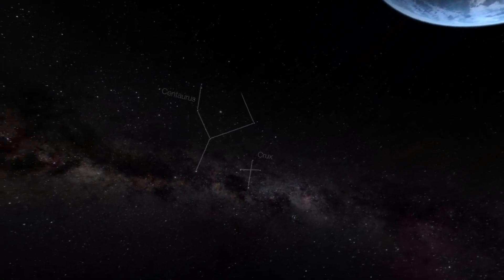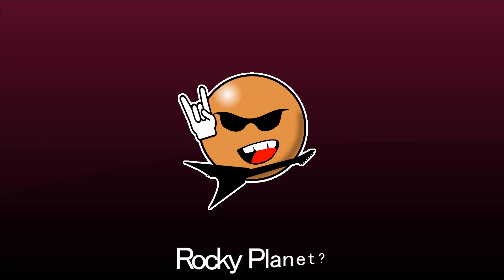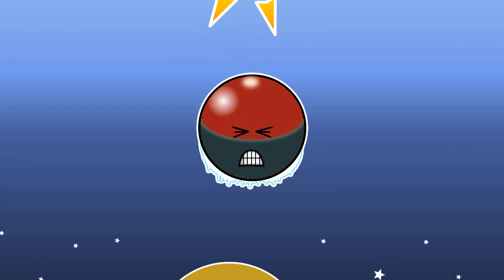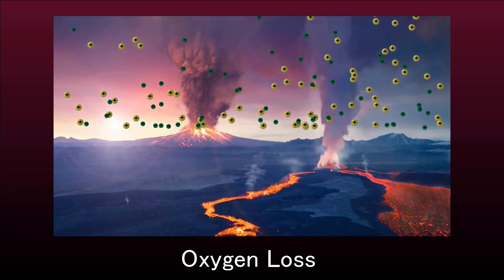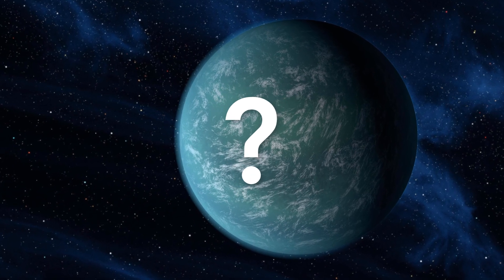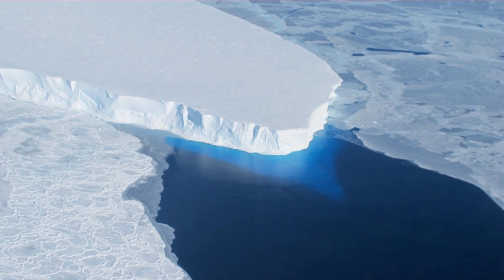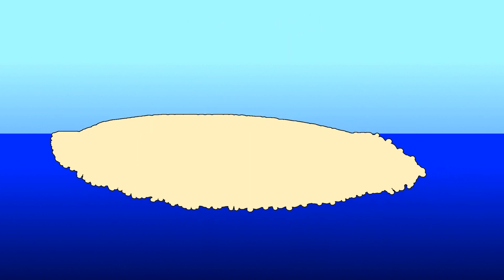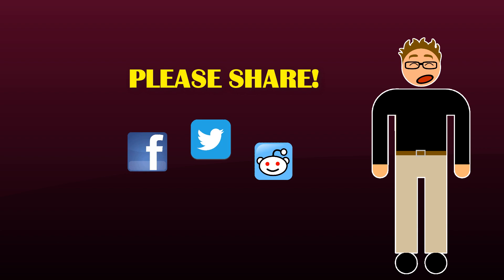Alien Life on Proxima b: A Second Earth or Waterworld? | Alien Analysis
Proxima b, also known as Proxima Centauri b, is the closest known exoplanet to our solar system that may be habitable to life as we know it. However, there are many challenges to overcome for biology to gain a foothold and evolution to be kickstarted. Because Proxima Centauri is a much dimmer Red Dwarf star, the habitable zone, where most water exists in liquid form, is many times closer to the star. Therefore, Proxima b will likely be both tidally locked, and pounded by solar flares, coronal mass ejections and ultraviolet radiation from its much more active host star. Also, it is possible that this exoplanet is a waterworld meaning that its mineral core is covered by ice. How could a planet drowned by water and irradiated from space be able to overcome these problems and host life? One possible solution may be surprising...

Some of the recent research used for this video follows below.

NASA scientists claim that Solar Flares and radiation will have stripped oxygen and hydrogen from Proxima b's atmosphere:

Proxima b's magnetic field may be strong enough to retain atmosphere - Dong, Chuanfei et al. (2017):

Side note: The recent news on the 7 earth-sized exoplanets around the nearby red dwarf star Trappist-1 is also highly significant in this light. Like Proxima b, the exoplanets around TRAPPIST-1 would probably also be tidally locked too and thus provide the same conditions.